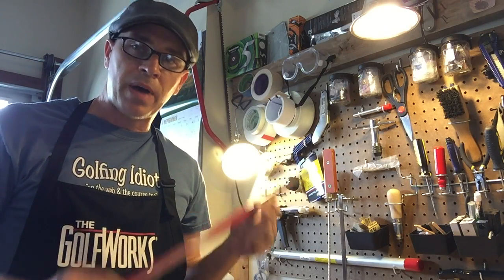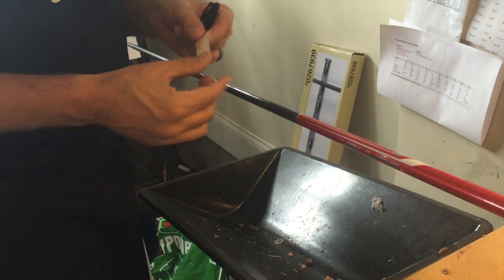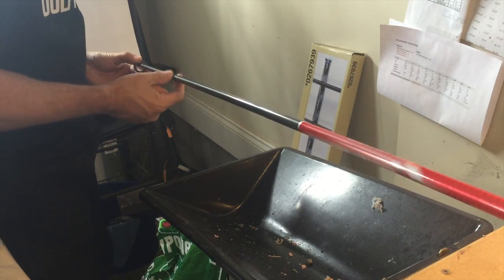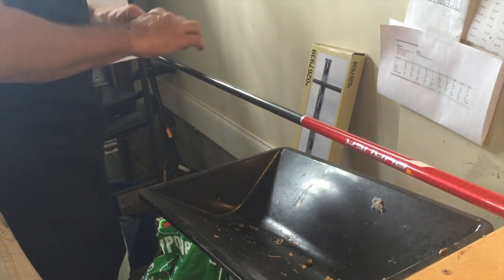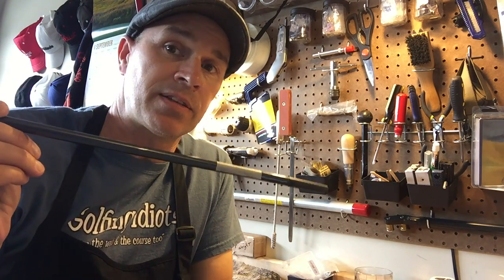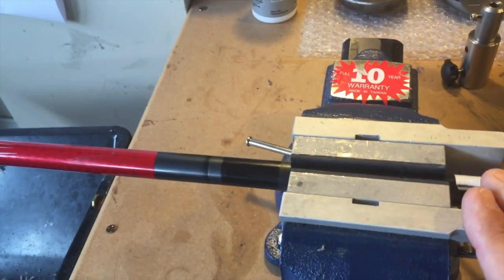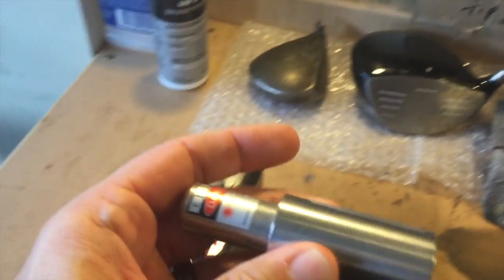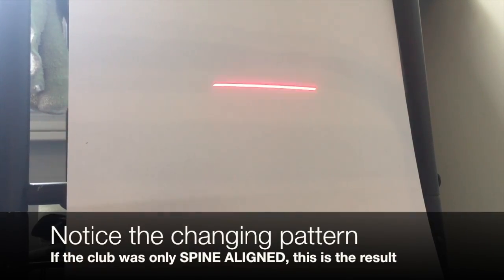How to FLO a Golf Shaft (correct position of shaft alignment)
This will explain the process of how to find the F.L.O. of a golf shaft and what the difference is from spine alignment. This will allow for any golfer to get the maximum benefits of accuracy and distance from any golf shaft.